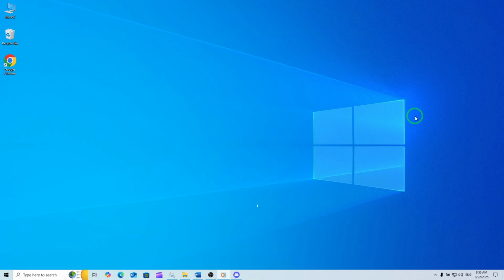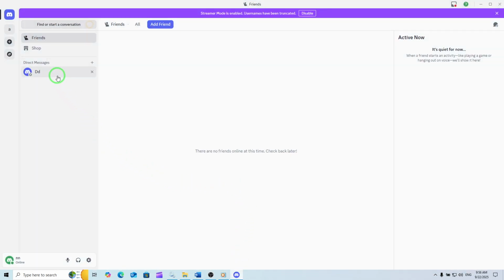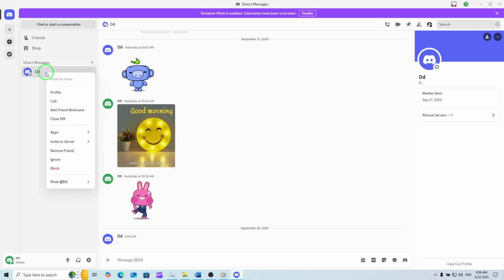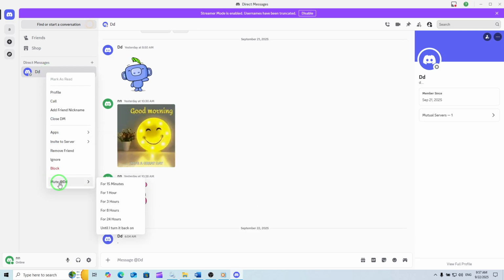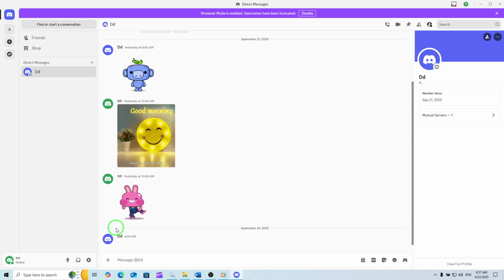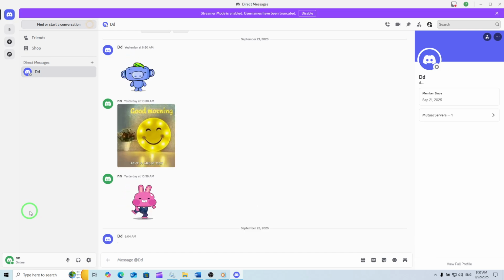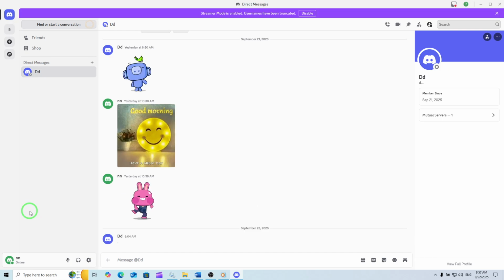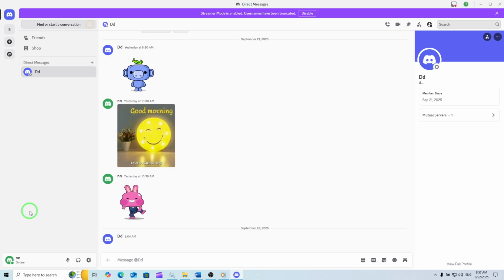How To Mute A Conversation On Discord App On PC (New Update)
Learn how to mute a conversation on the Discord app on PC with the latest update. This quick guide will show you the exact steps so you can stop notifications without leaving the chat.

1. Open Discord app

2. Find the conversation you want to mute

3. Right-click or tap on their username to open a menu

4. Select the "Mute" option-
Timeline:
00:00 Start
00:12 How to do it
01:05 End